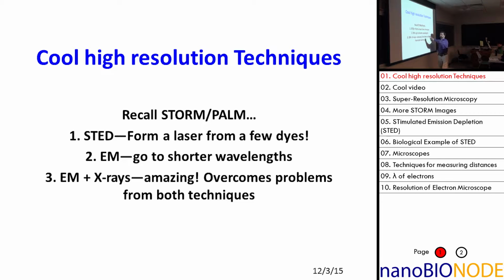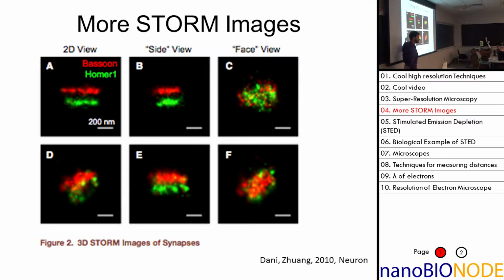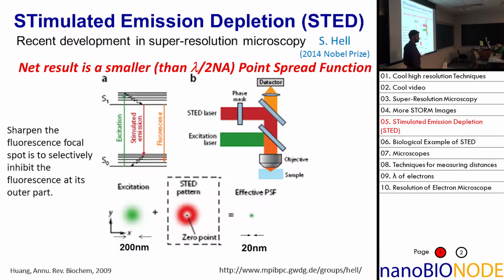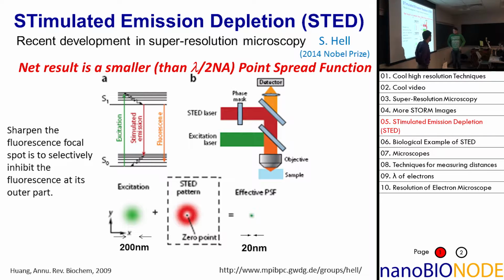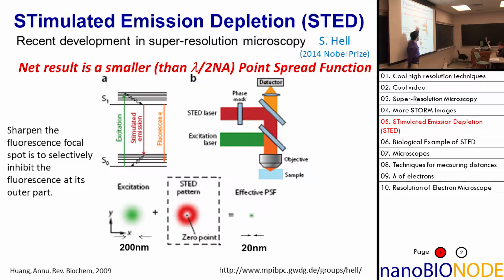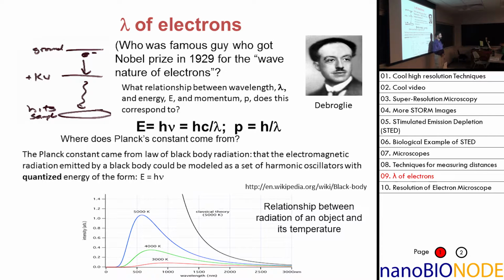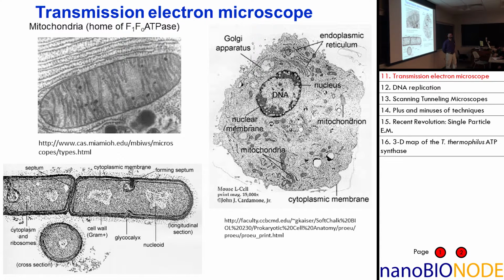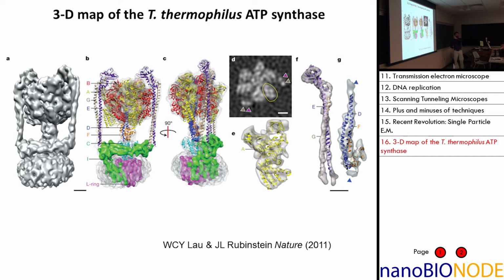Biophysics 401 Lecture 25: Cool High Resolution Techniques